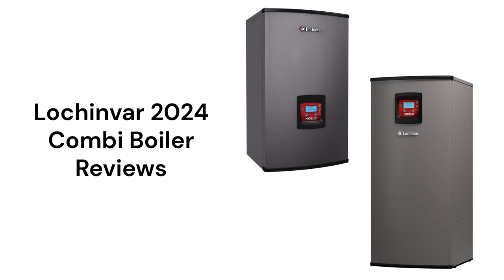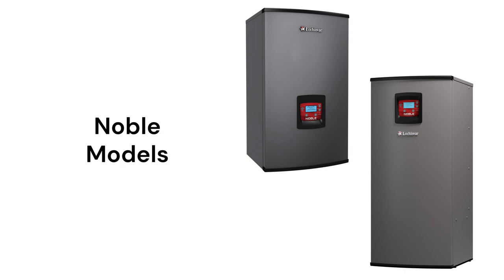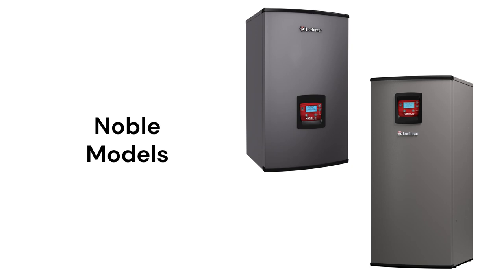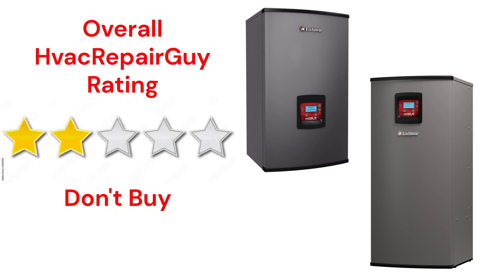HvacRepairGuy 2024 Lochinvar Brand Combi Boiler Reviews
In this video, HvacRepairGuy reviews the 2024 Lochinvar brand of gas fired combination boilers. The reviews are for the Noble models.

You can get the reviews of all of the brands You can also compare the brands side by side using our Head To Head comparison tool.